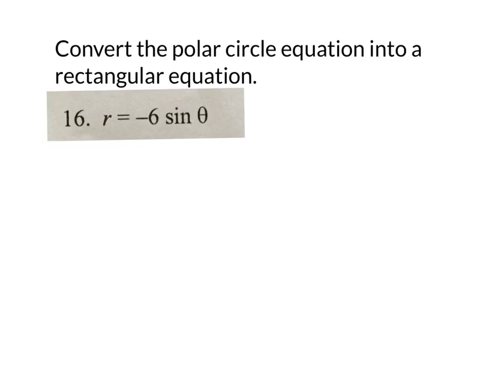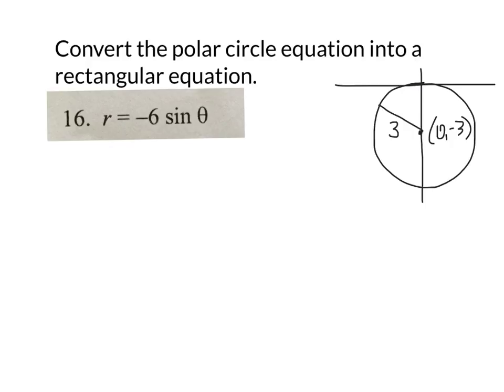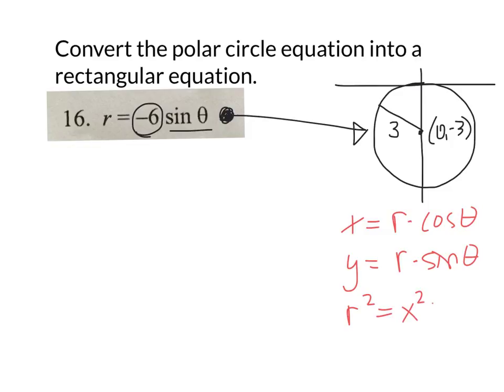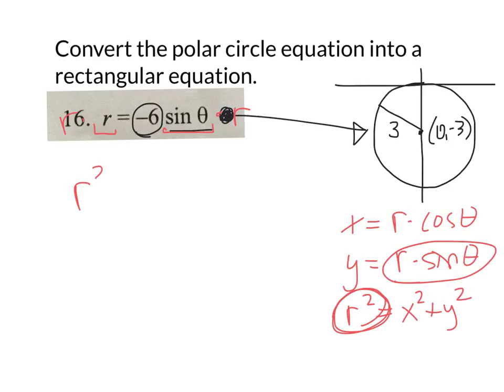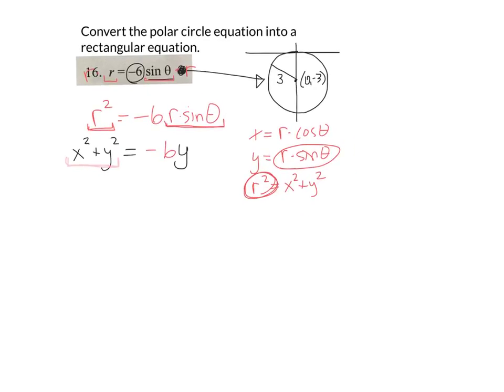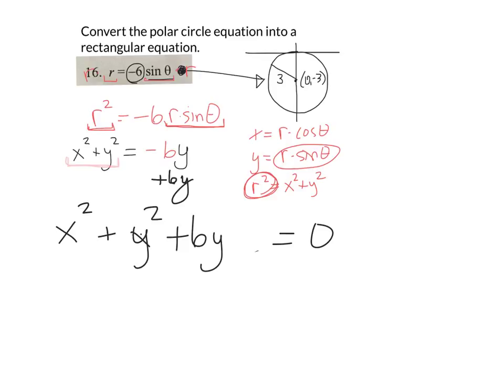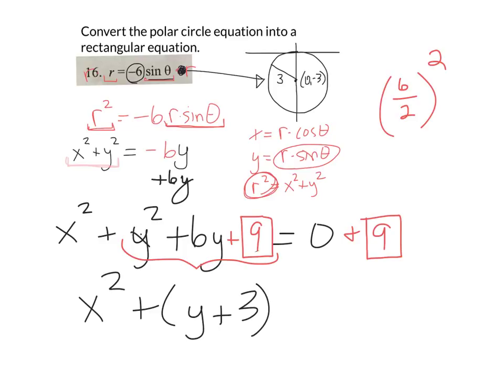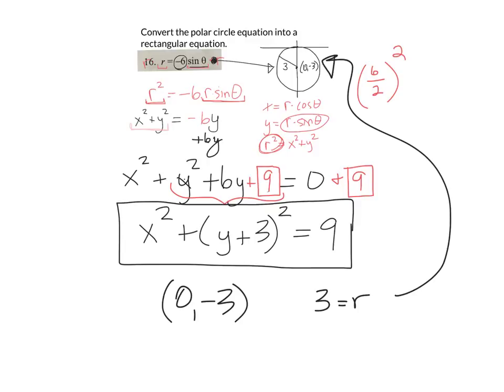Polar to rectangular circle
Given the equation for a circle in polar form, convert the equation to a rectangular form circle.